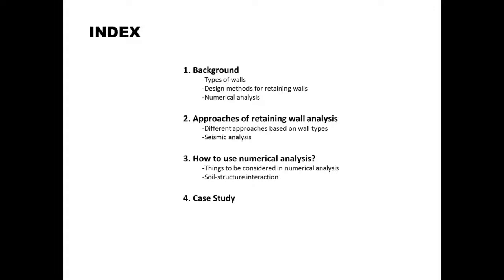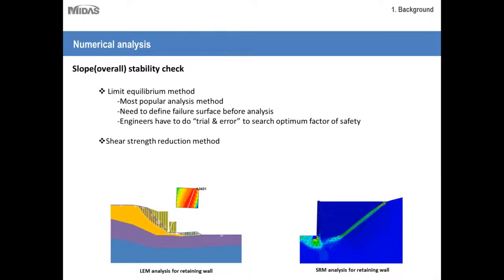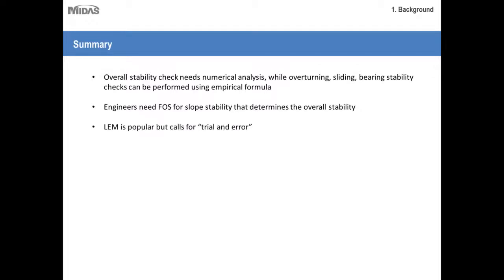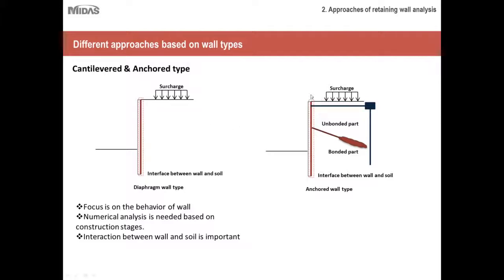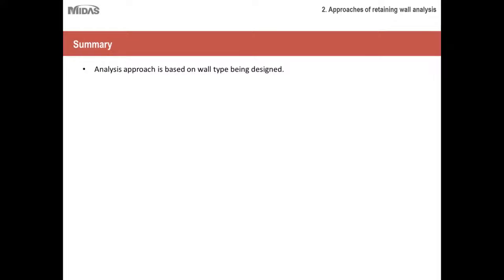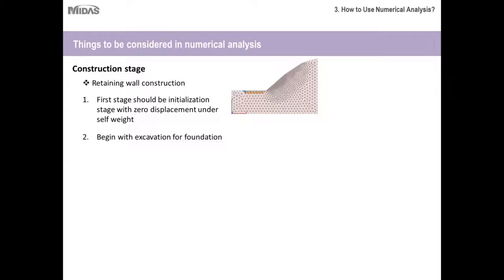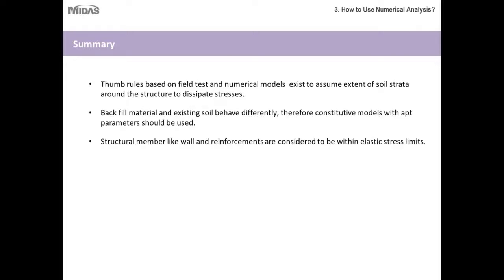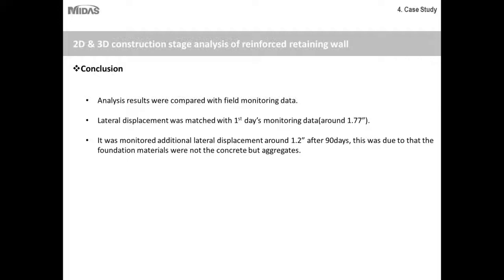MEC Session 6: Advantages of Utilizing Numerical Modeling Methods for Retaining Wall Design